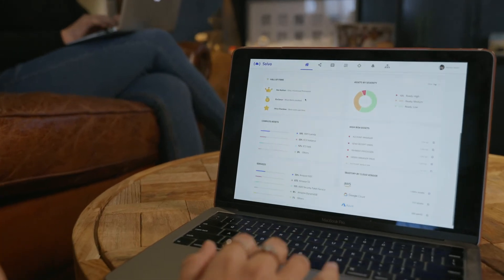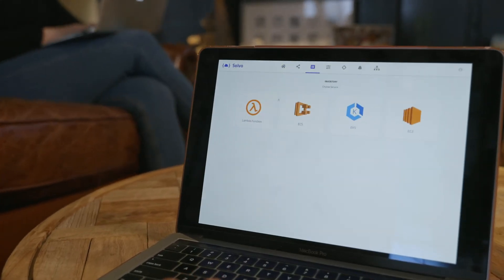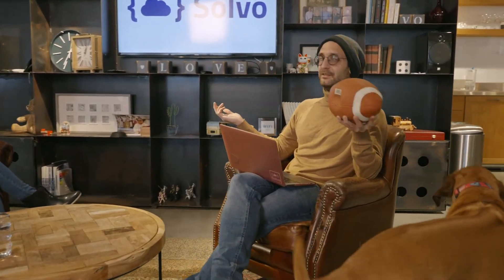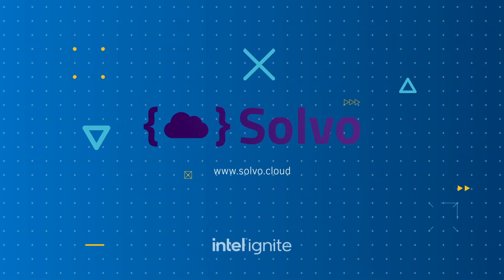Solvo | Intel Ignite Tel-Aviv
Solvo is empowering developers and DevOps engineers by enabling them to run their cloud infrastructure with least privilege access, fast and at scale. Solvo's automatic platform creates a customised security configuration for each cloud environment, allowing the R&D and Ops teams to have a secured infrastructure by design on the left side of the software development and CI/CD process.